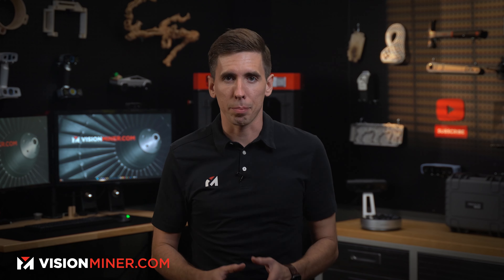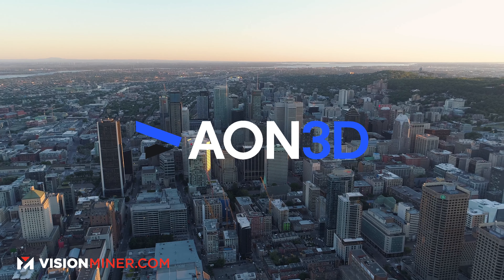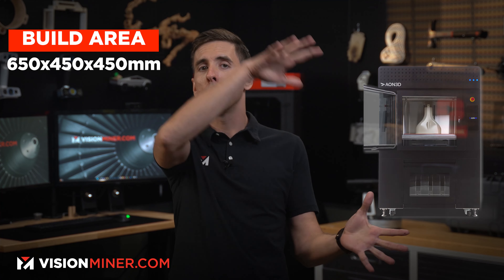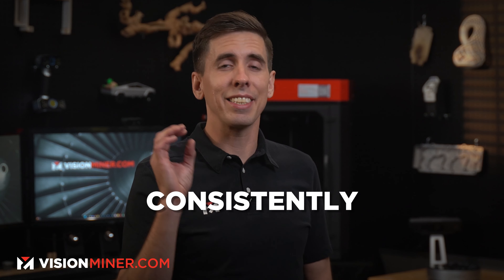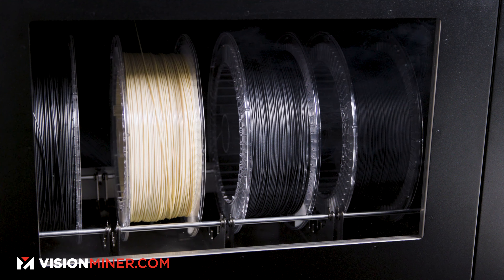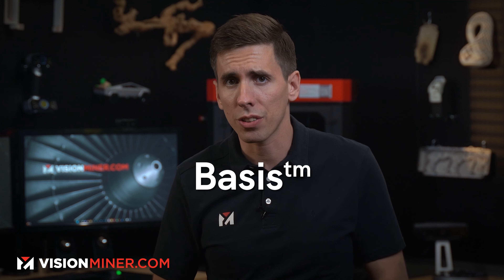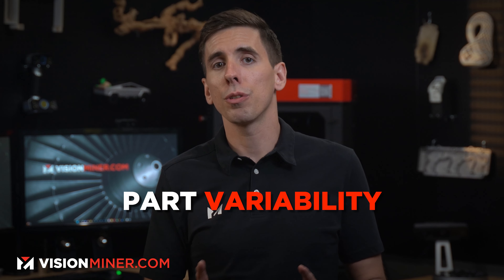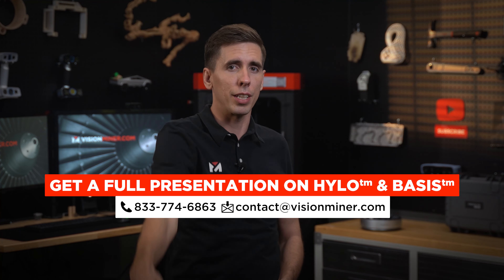Hylo™ - Game-Changing High-Temperature AI Machine-Learning Driven 3D Printer from AON3D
Hylo - Game-Changing High-Temperature AI Machine-Learning Driven 3D Printer from AON3D

Welcome to the future of 3D printing! In this video, we introduce you to AON3D's groundbreaking innovations: Hylo™, the smart high-temperature 3D printer, and Basis™, the revolutionary software platform.

Revolutionize Your 3D Printing with Hylo - No More Compromises!

Hylo is here to bridge the gap between traditional manufacturing and additive technologies, bringing you industry-leading part performance and throughput. Say goodbye to manual processes and hello to precision and repeatability that was once just a dream.

🚀 Unlock the Full Potential of 3D Printing:

Fully Automated Printing: From calibration to material loading, Hylo automates the mundane, freeing you to focus on creation.
Advanced Extruders: Experience flawless first layers and high-speed duplication with independent leveling extruders and 360° coil heaters.
Integrated Sensors: Over 25 onboard sensors for real-time monitoring, ensuring quality and consistency with every print.
No Hidden Costs: With Hylo, print in any material stronger, larger, and faster without additional fees.

🛠️ End-to-End Automation:
Hylo's automation streamlines the entire printing process:

XYZ Calibration
Nozzle Offsets
Optical Nozzle Inspection
Automatic Material Loading

👁️ Advanced Monitoring with Integrated Sensors:
In-situ process monitoring and logging.
Non-destructive testing capabilities.
Data-driven defect identification and correction.

📦 Smart Material Management:
Remote start prints with automated loading and changeovers.
Humidity-controlled material bay ensures top-notch print quality.

🧠 Basis™ - The Smart Software Solution:
Prepare, Optimize, and Analyze your 3D printing projects like never before:

Centralized cloud platform for project and printer management.
Machine learning for optimized process parameters.
Process simulation software to reduce failures and enhance part properties.
Access detailed process logs for quality assurance and part qualification.

🔍 Whether you're an engineer, designer, or innovator, Hylo empowers you to focus on parts, not the process. Discover how Hylo can transform your production line and output with unparalleled accuracy and repeatability.

👉 Stay tuned to the end for an in-depth look at how Hylo's smart software, Basis™, closes the loop in additive manufacturing, ensuring you stay ahead of the curve in quality, efficiency, and innovation.

🔥 Hylo™ - The Smart High-Temperature 3D Printer 🔥
Prepare to be amazed! Hylo™ is not your average 3D printer. It boasts a massive 25.6 x 17.7 x 17.7 inch build area, a 250°C chamber, and boasts over 8 times the throughput of competitors in flow rates. With blazing print speeds of up to 500 mm/s and IDEX-enabled duplication/support modes, Hylo™ is setting a new standard. Plus, it's the first 'Smart' 3D printer in the industry, featuring advanced process control and monitoring with over 25 integrated sensors. Say hello to reliable, accurate, and exceptionally strong parts!

🛠️ Basis™ - Redefining 3D Printing Software 🛠️
High-performance polymers no longer need to be a headache. Basis™ solves the historical challenges with its material-awareness slicing process. Prevent defects like warping, cracking, and more with this intelligent software. Basis™ is the foundation of AON3D's product ecosystem, delivering automation that optimizes part properties. It dynamically tunes process parameters to give you impeccable results.

🔍 Quality Control Like Never Before 🔍
AON3D's quality control tool captures every detail, from thermal maps to defects like warping, over/under extrusion, and hidden defects. With Basis™, you'll have 3D printing confidence like never before.

🌟 Join the Future of 3D Printing 🌟
Don't miss out on this game-changing technology. to discover how AON3D's Hylo™ and Basis™ are shaping the future of high-temperature 3D printing.

00:00-00:36 Intro
00:36-02:06 Hylo Basic Specifications
02:06-02:40 AI & Machine Learning Driven
02:41-04:10 Overcome Challenges of High-Temp Polymers
04:11-05:13 Basis - The Software that Drives it all
05:14-05:37 Reach out for a 1-on-1 presentation!